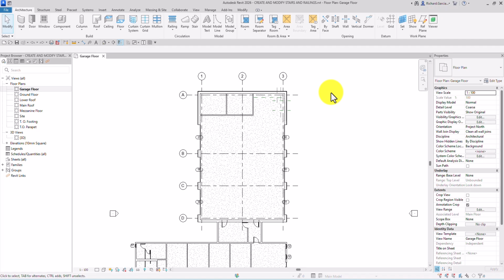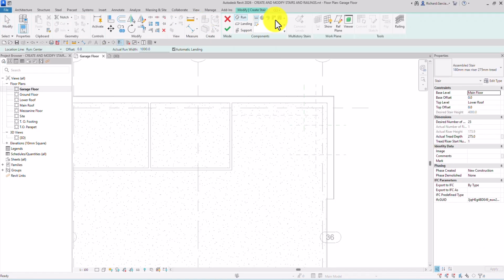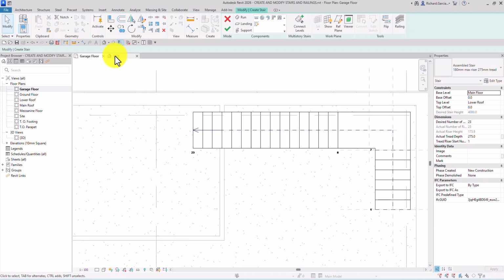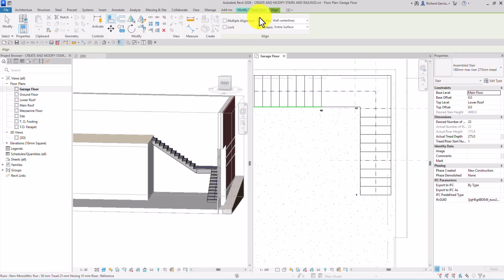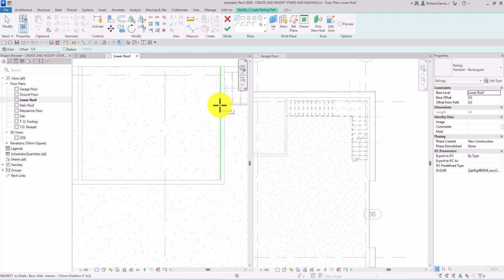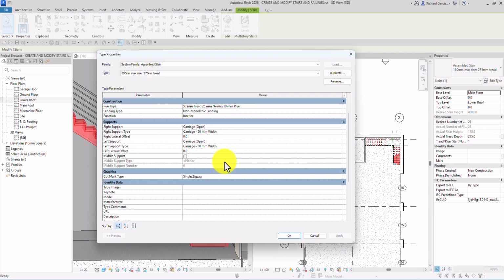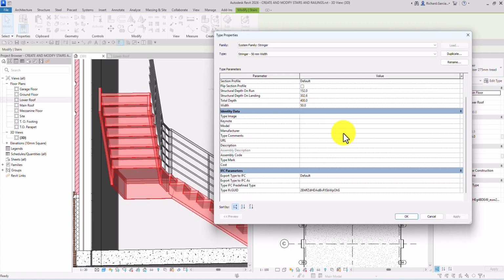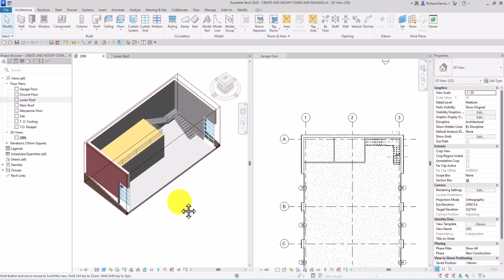REVIT 2026 BASIC ARCHITECTURE - LESSON 20 CREATE AND MODIFY STAIRS AND RAILINGS